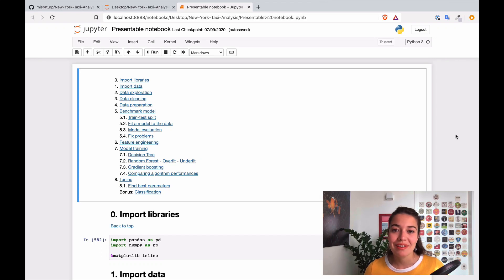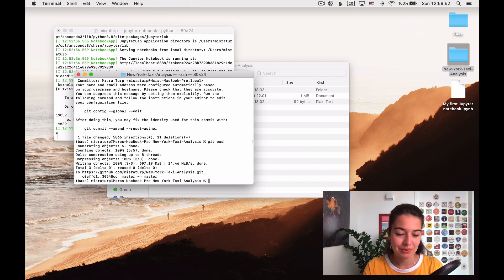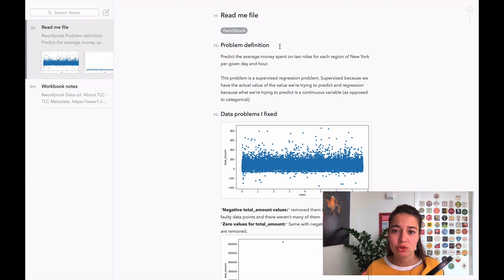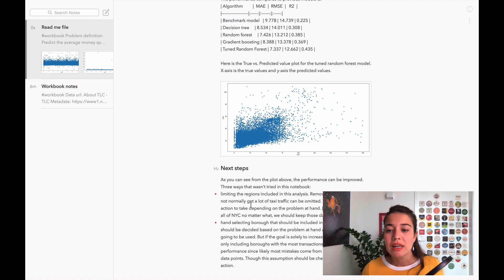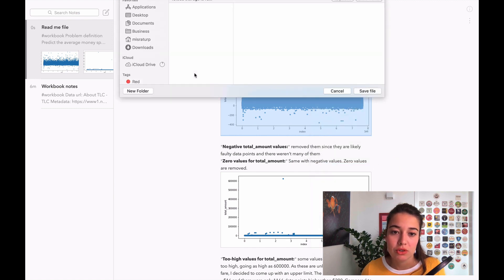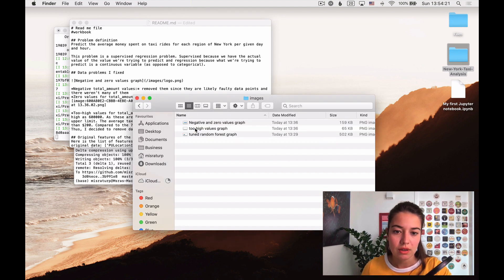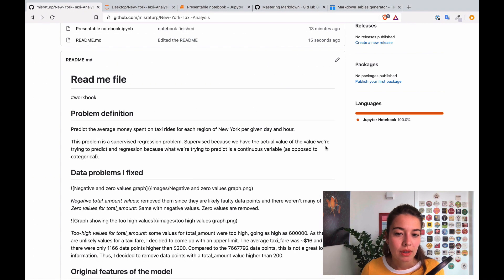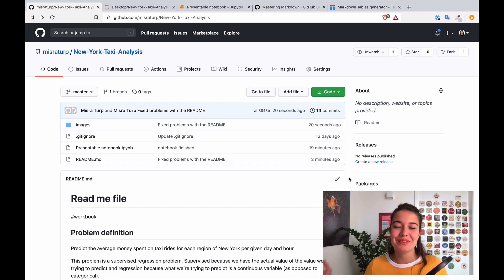Making Your Project Presentable: Last Touches for an Impressive Portfolio